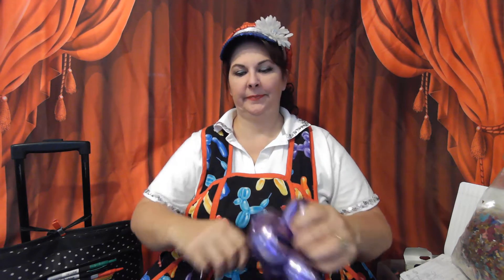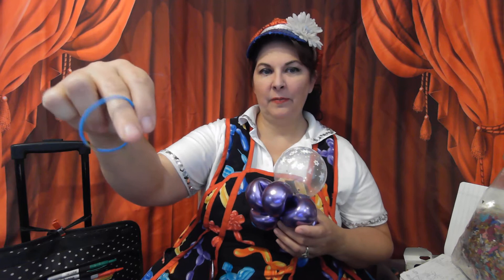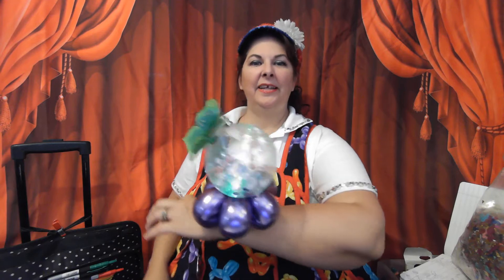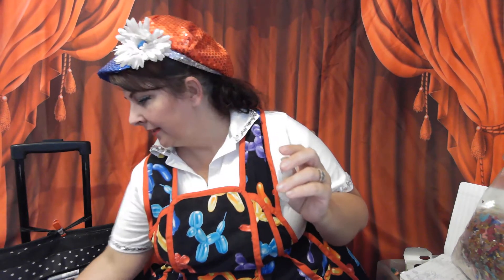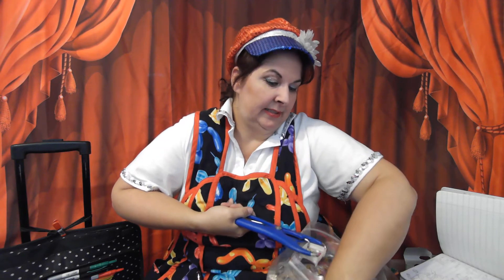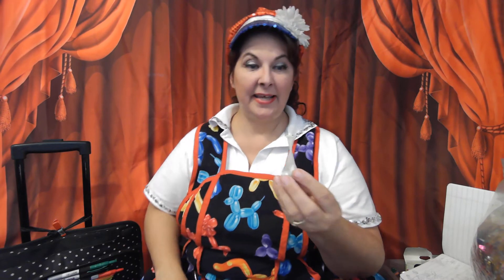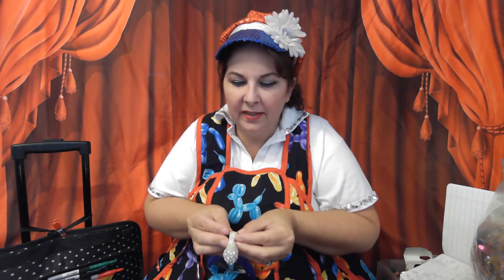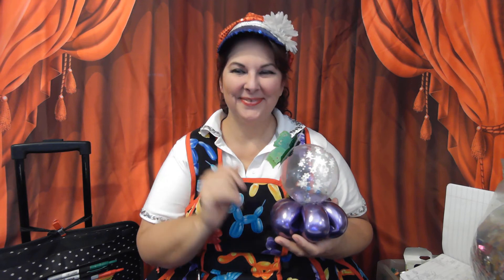Balloon Twisting: the Magic Snow Globe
Balloons you will need:
260 any color
5" Clear Snowflakes Around
Pok-a-dot Confetti
LED Balloon Lamp (from Amazon:NeoLoon)
Goat Castrator
Thin Rubber band for the hair